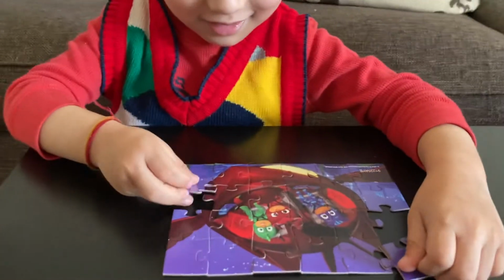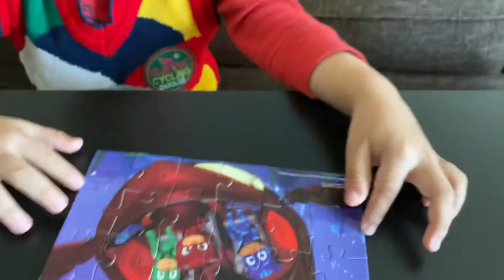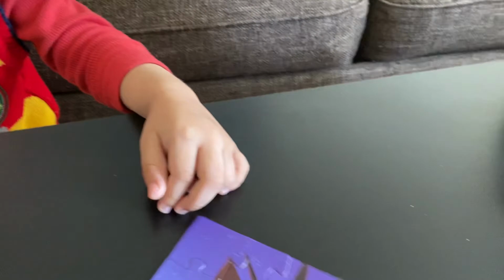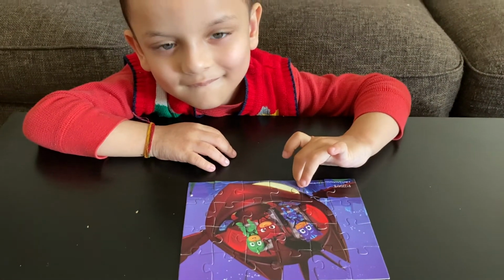PJ Masks puzzle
Learn how to make 24 pieces PJ mask puzzle by four year old